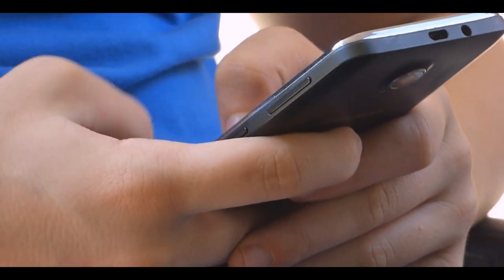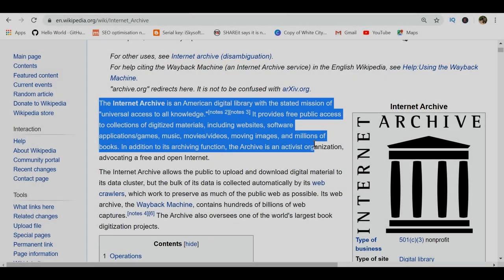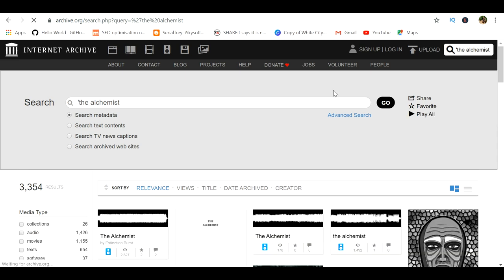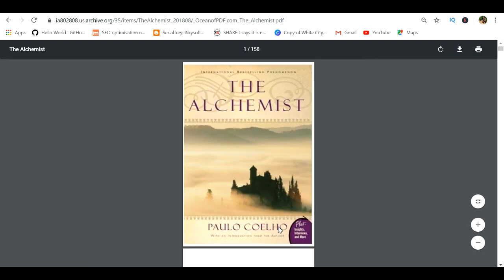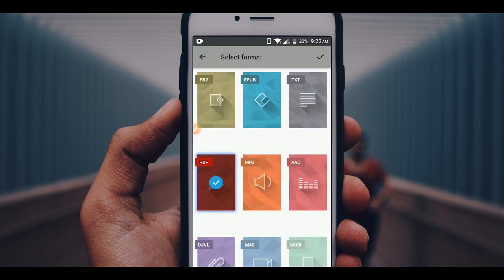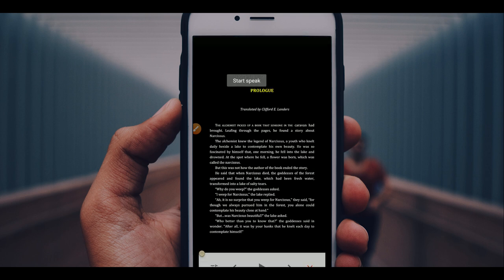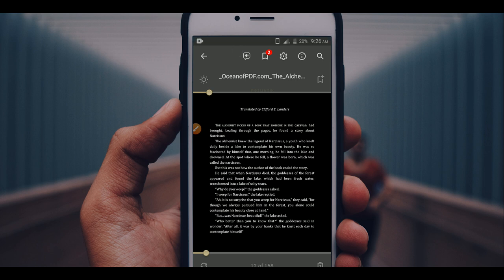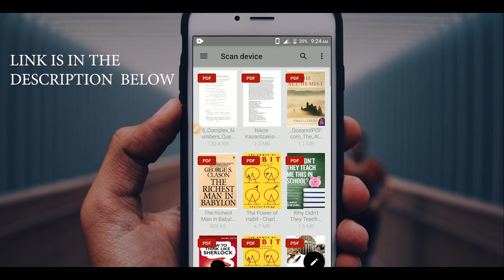Download any Audio Book / E-Book for Free | UNLIMITED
In this video I have shown the entire process of downloading a E-book and converting it into Audio book. Now you can download any Audio books for free and it's 100 % Legal.
Do watch till the end for I have a bonus waiting for you at the end 😍😍😍

✔Wanna know 2 more AMAZING ways to download Audiobooks for FREE!!!🤩🤩

Thanks to our friends at Audible, now you can get an audio book at absolutely NO COST

Recommended Best Reads :
1) The Alchemist
2) Rich Dad Poor Dad
3) The Power of Habit
4) Think and grow rich
5) The 4 Hour Work Week
6) The Art Of War
7) The Secret
8) The Subtle Art Of Not Giving A Fck
9) Atomic Habits
10) Outliers

Useful Links :
1) Internet Archive :

Credits:
STARBOY Entry BGM : Sabari Vasan